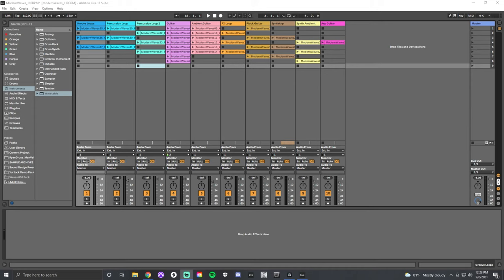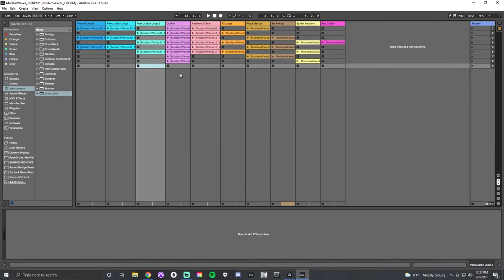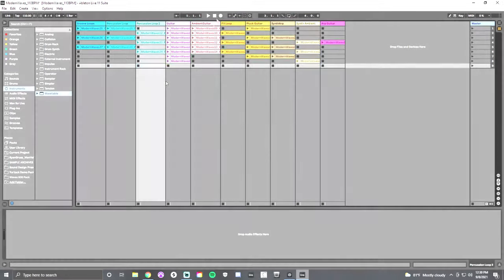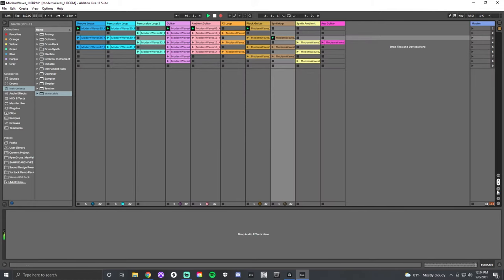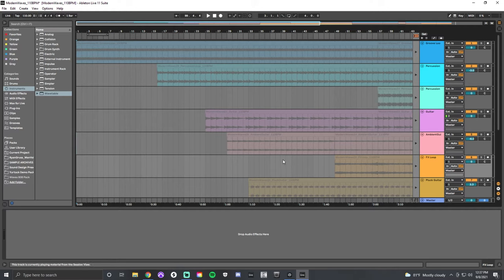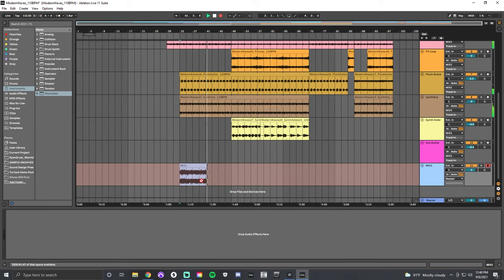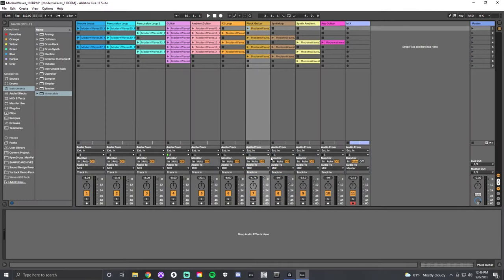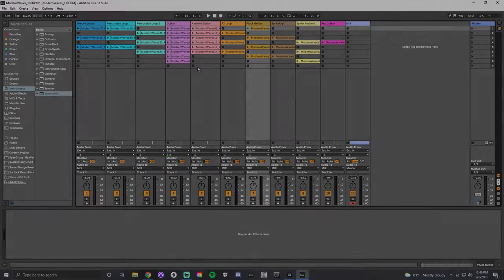Ableton Live 11 Tutorial: Session View Tips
This Ableton Live 11 tutorial covers music production using Ableton Live's session view to trigger music clips. Ableton Live allows you to record a brand new arrangement through clip triggering. This Ableton Live tutorial covers important tips and tricks for using session view without running into any problems.

0:00 Intro
0:47 Customizing Your Session View
1:42 Creating More Cells
2:12 Setting Up for Recording Your Arrangement
3:21 Organizing Tracks for Triggering
4:04 Engaging Session View
5:03 Recording Your Arrangement
8:47 Bouncing Down Your Arrangment
9:30 Using Session View for Specific Tracks
10:10 Bouncing Arrangments Down into 1 Track in-Session
11:10 Creating a "Mix Scene"
12:34 Bouncing Live Sessions into 1 Track
14:57 Outro/Modern Waves Free Ableton Pack